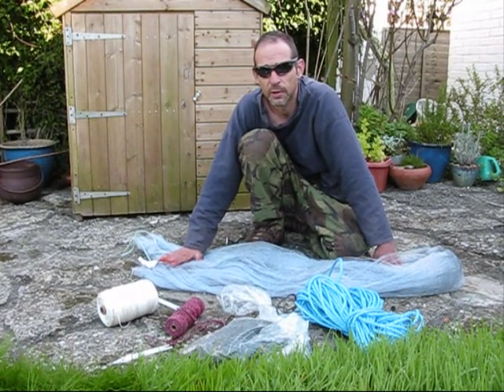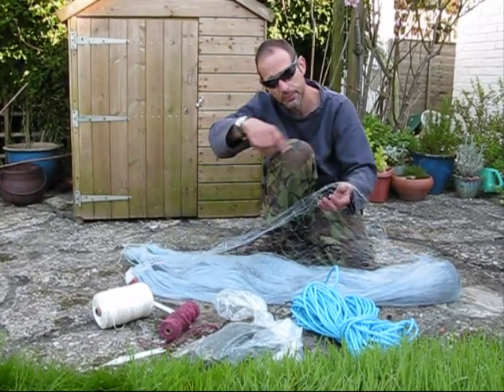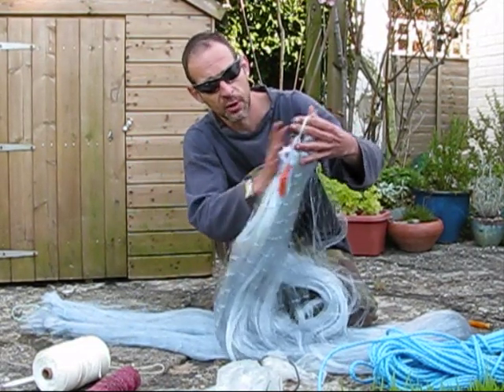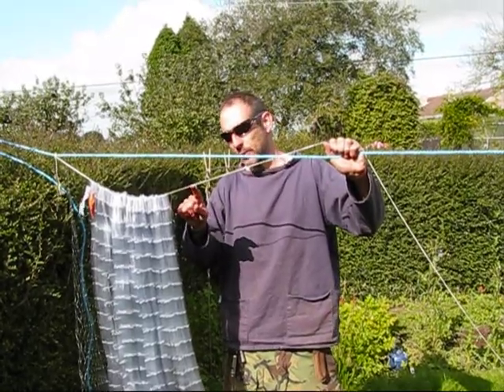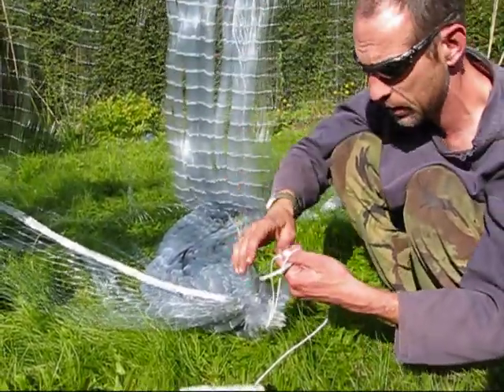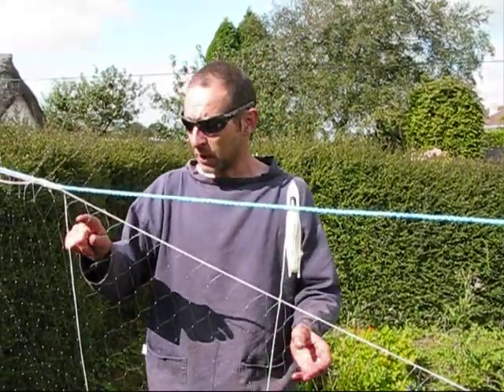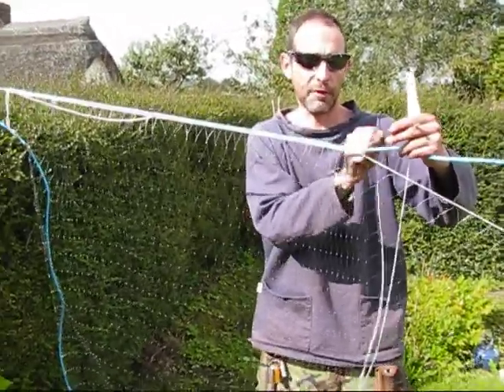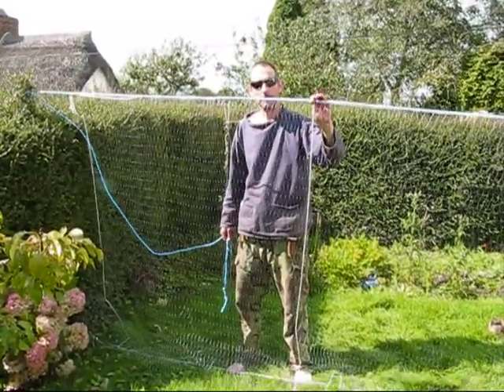Making a gill net - Coastal Survival - Fraser Christian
Making a gill net for coastal use in a survival or self reliant situation. How to rig and tie the net to make a gill net with Fraser Christian from Coastal Survival.